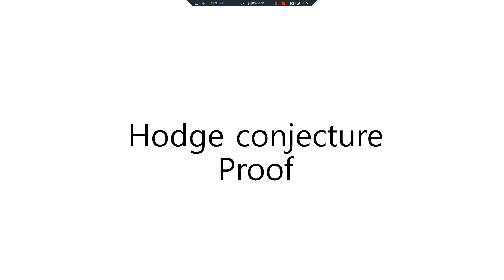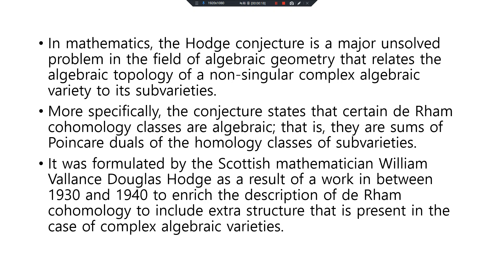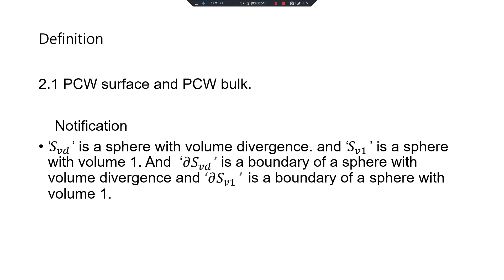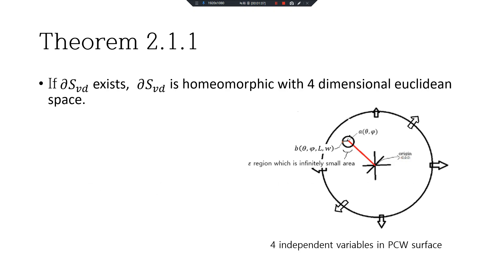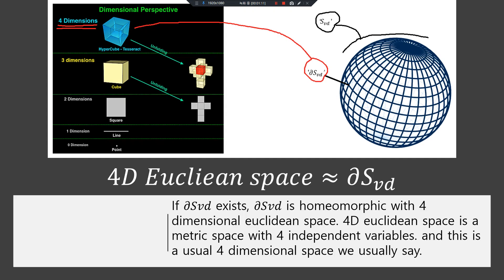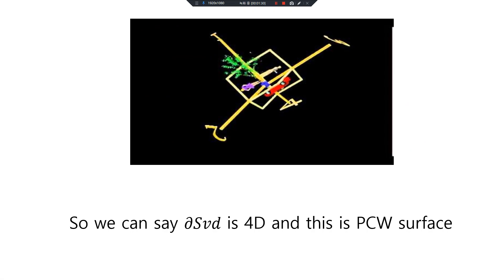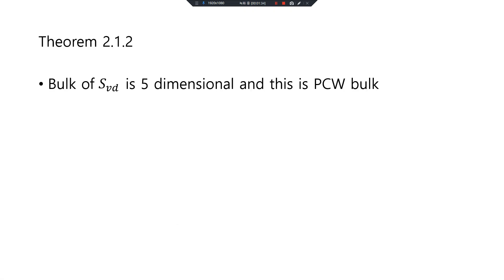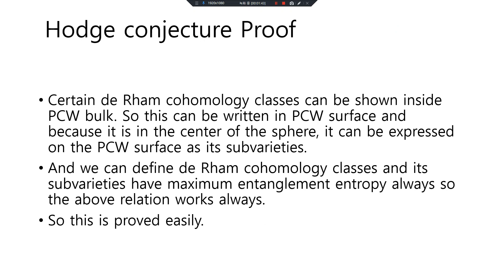Hodge conjecture Proof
This lecture proved Hodge conjecture